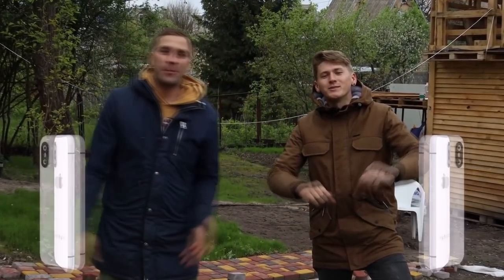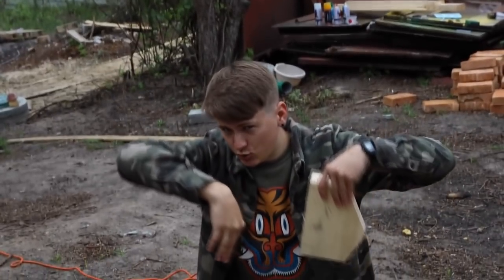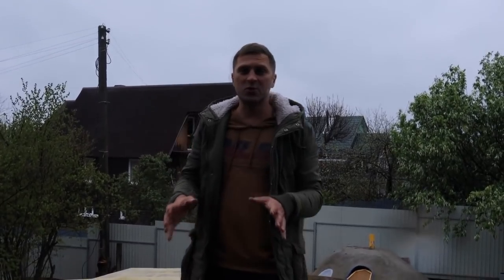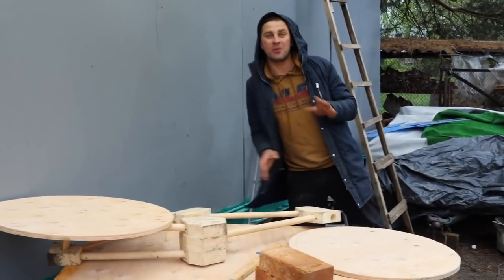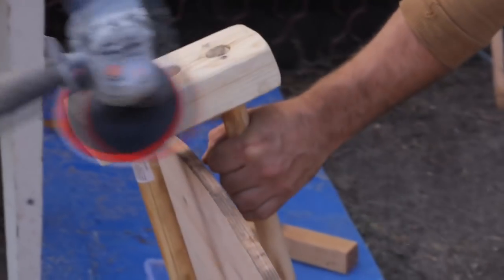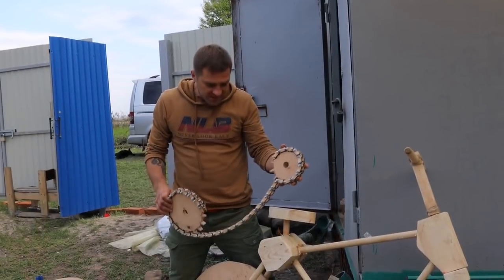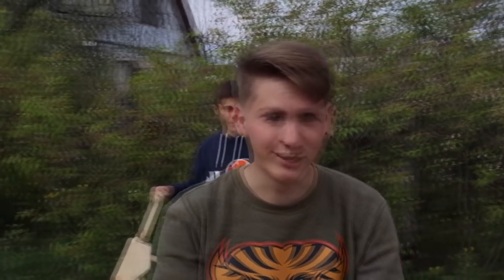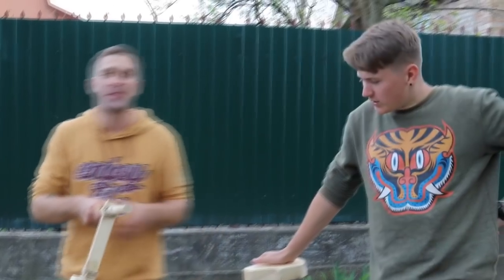WOODEN BIKE - DIY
Hi guys!
Construction of the 3rd cement floor is in full swing! Meanwhile we decided to go for a ride. Today we’ll have an incredible experiment. Everyone knows that bikes are made of cast iron. But today we’ll check whether we can ride on a completely wooden bike.